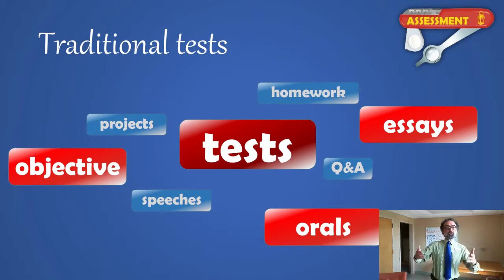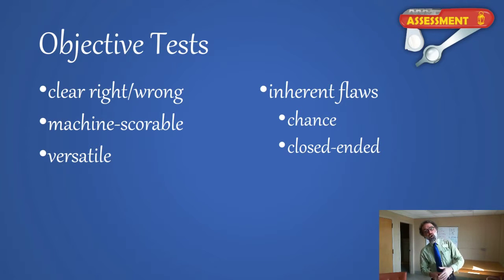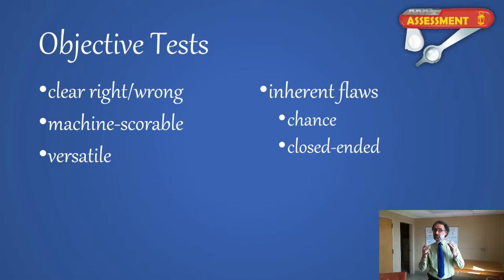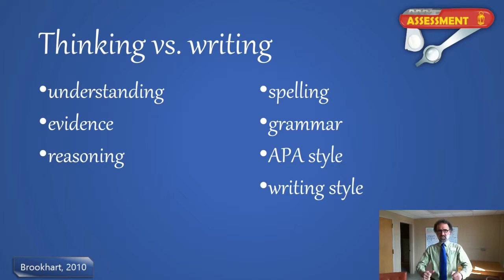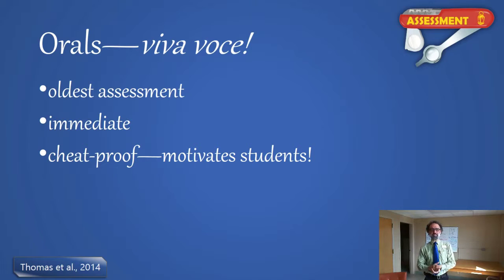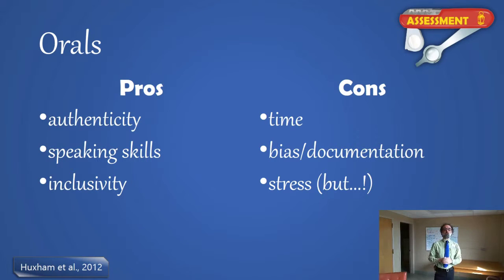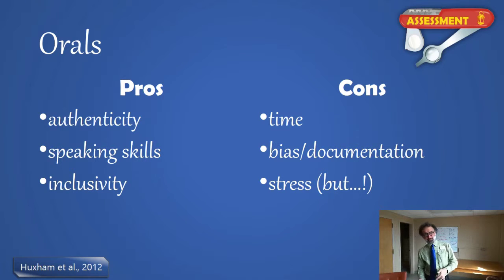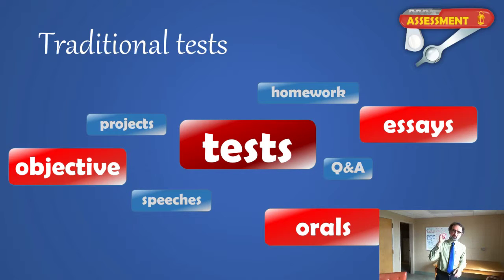Assessment Objective + Essay + Oral default 667d5224